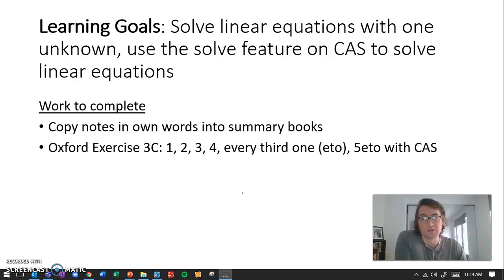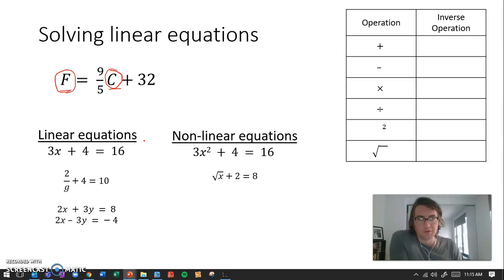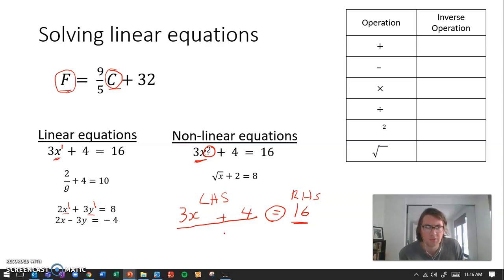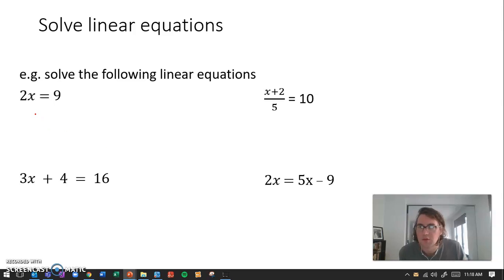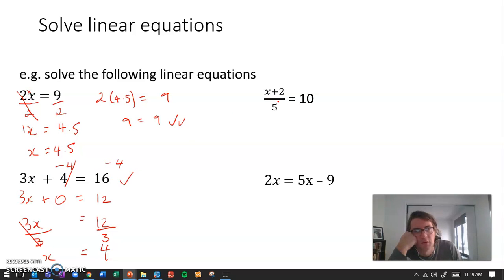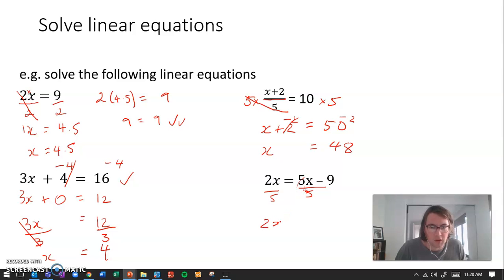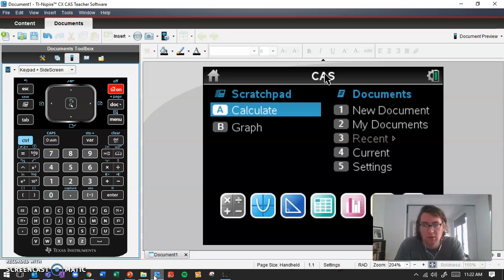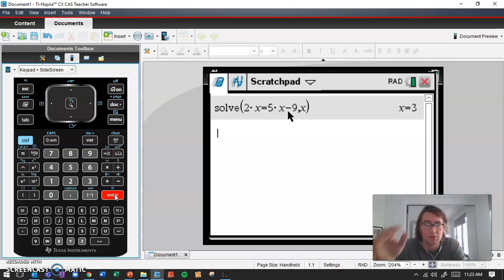3C Solving linear equations